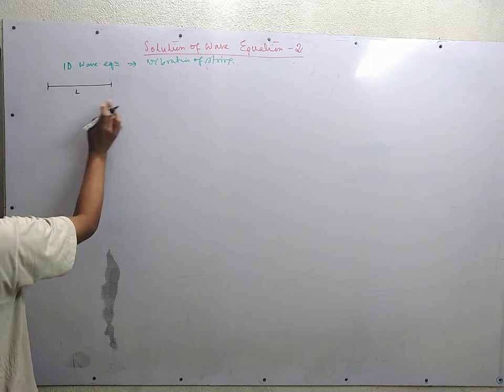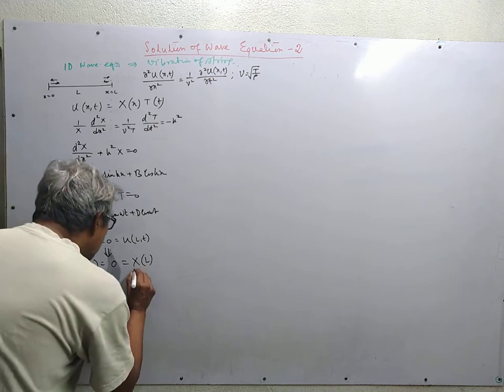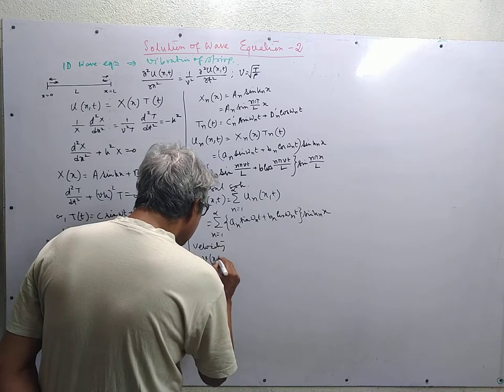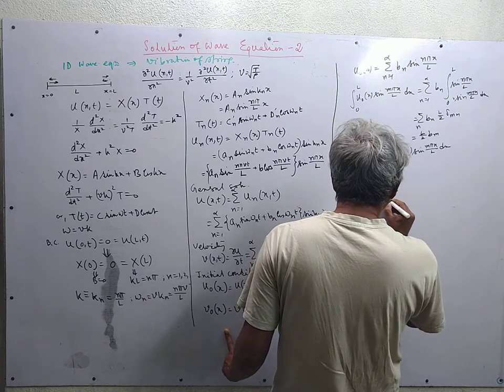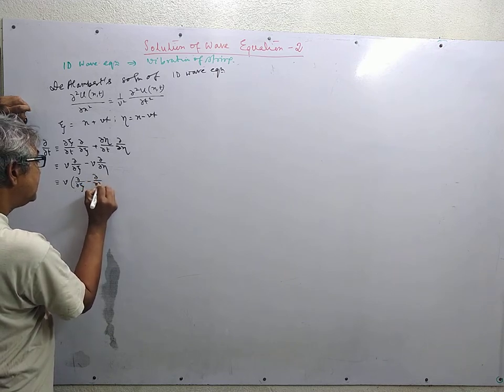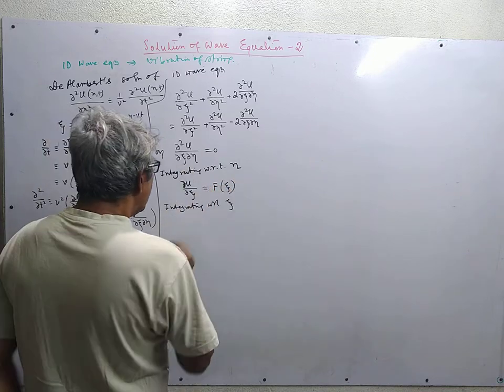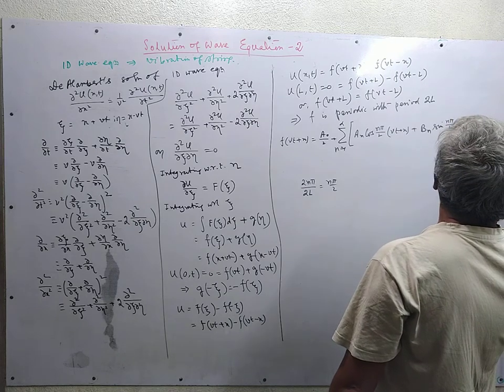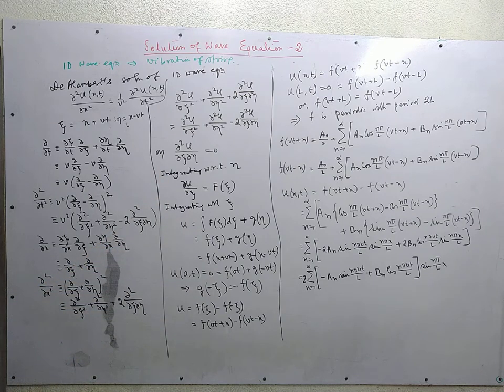Solution of wave equation-2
wave equation in 1D - Transverse vibration in stretched string and de Alembert's solution